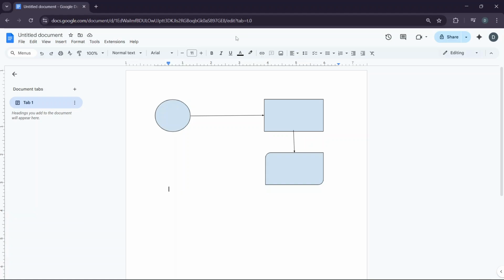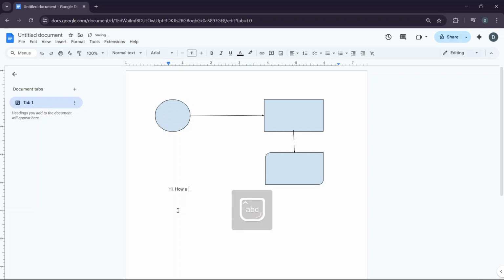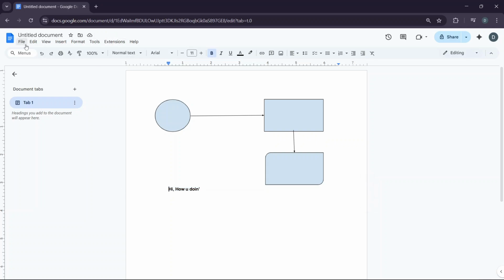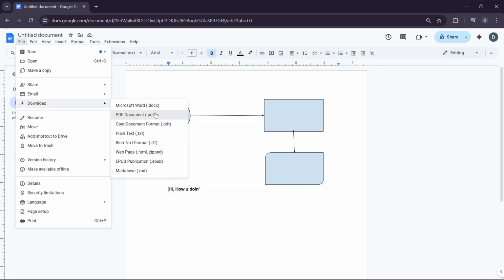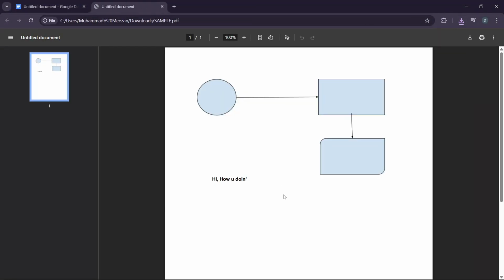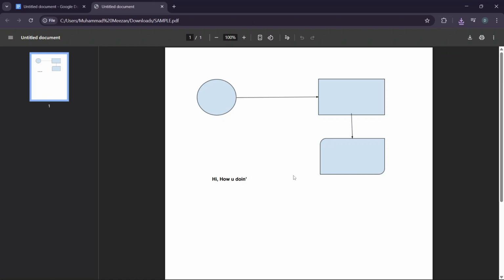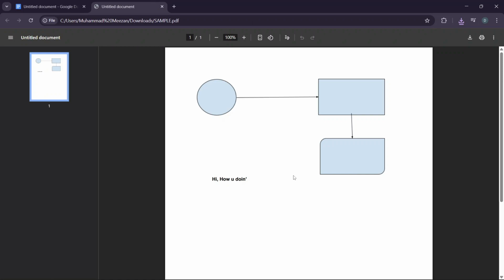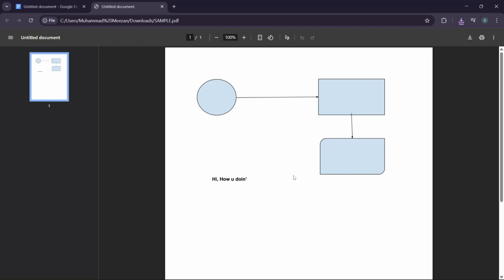HOW TO SAVE GOOGLE DOCS TO PDF [2026 GUIDE]